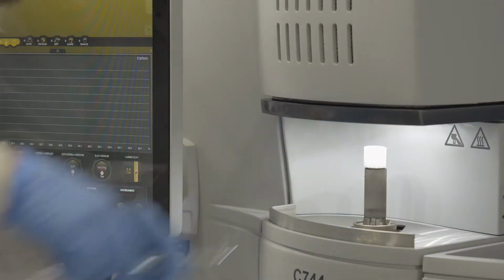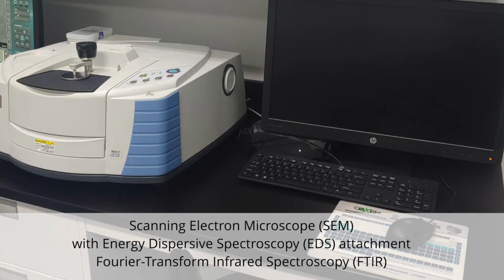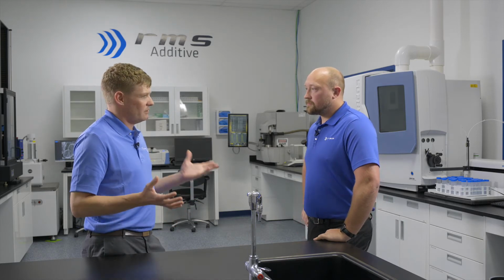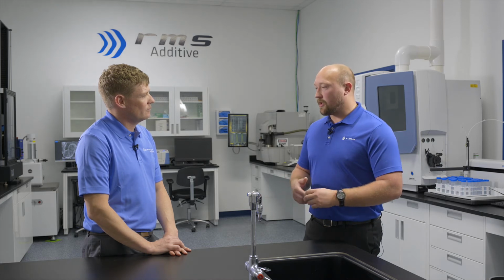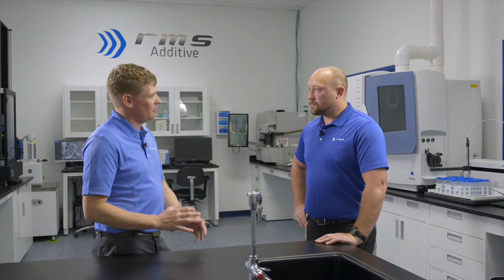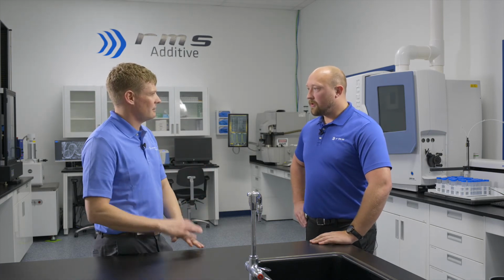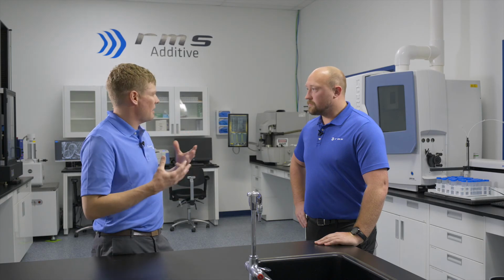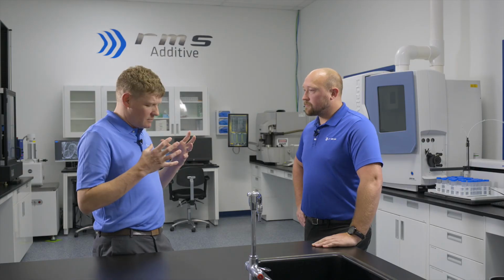rms Company Additive Manufacturing from Powder to Final Product: Materials Testing Lab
In this video in the additive manufacturing series, Senior Additive Engineer Ryan Kircher and Test Lab Manager Tom Casey discuss the capabilities of rms Company’s in-house, ISO-certified materials testing lab.

rms Company provides contract manufacturing of high-quality, tight-tolerance medical implants, components and sub-assemblies using cutting-edge technology.

to connect with our experts and discuss how our additive manufacturing resources can benefit your project.